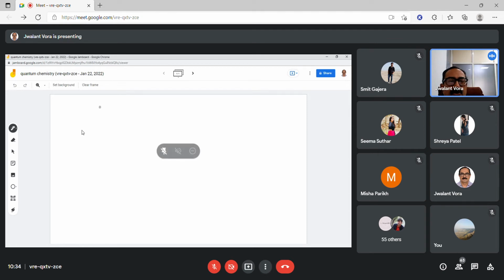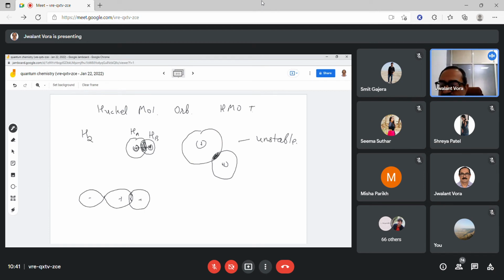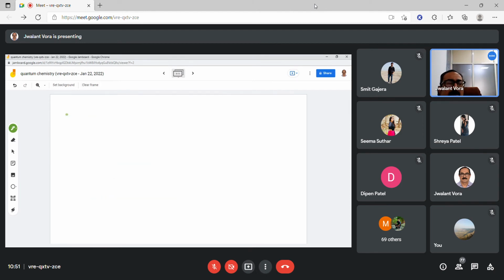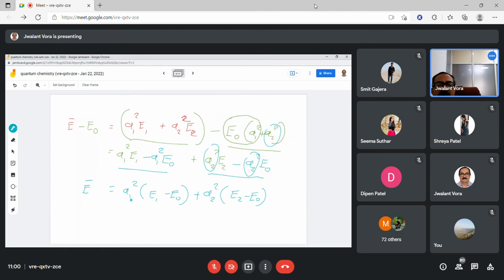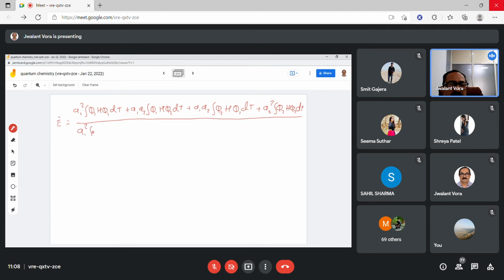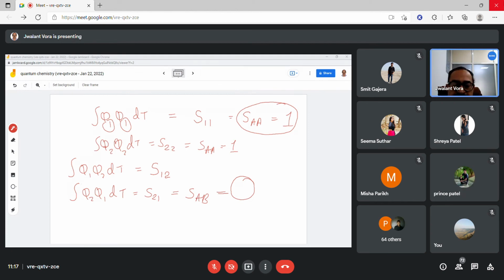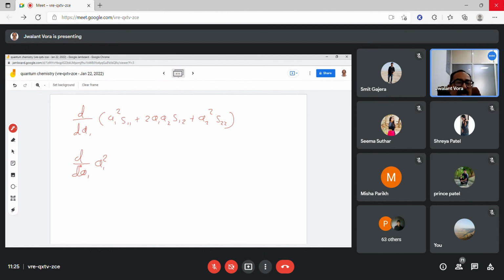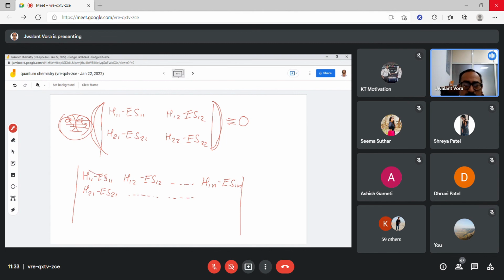JJvora 1 Variation apporximation method (Gujrati)